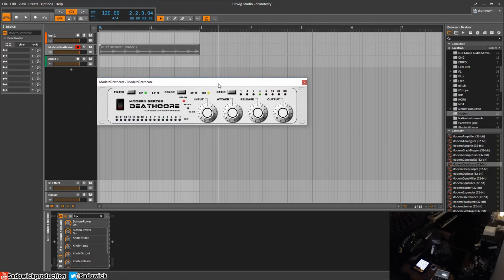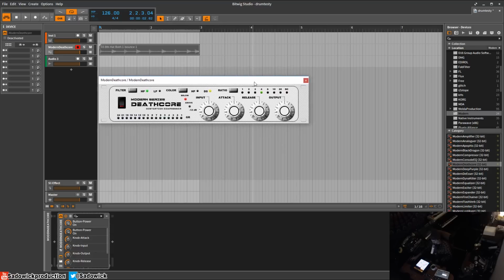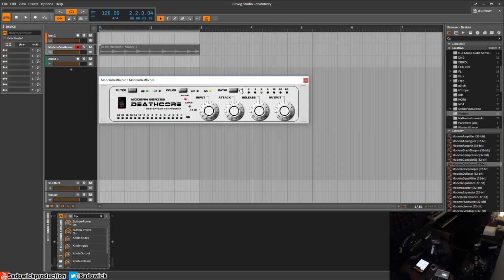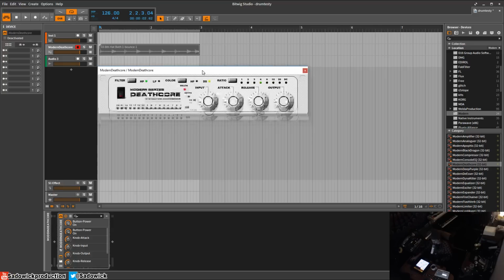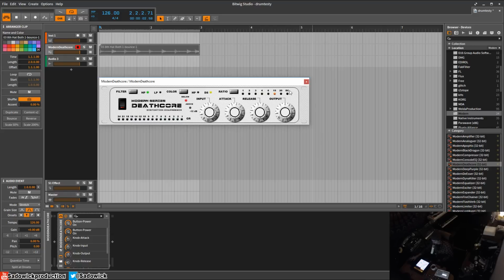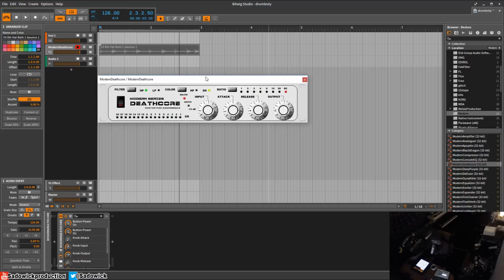Modern Deathcore - Freeware Distressor Inspired Plugin